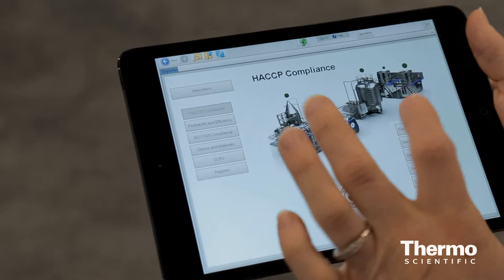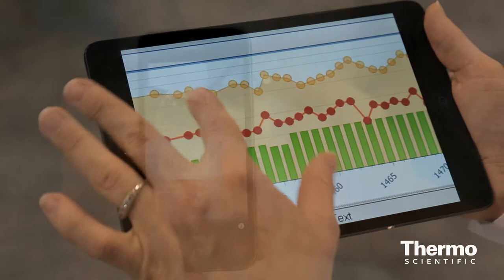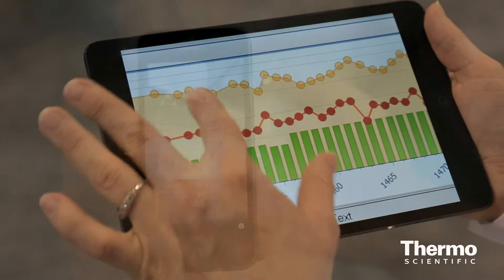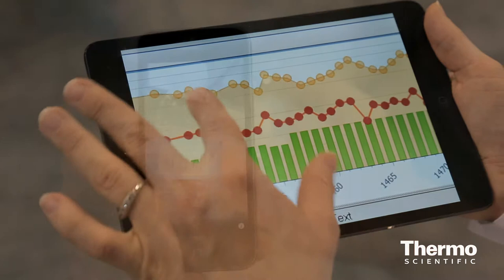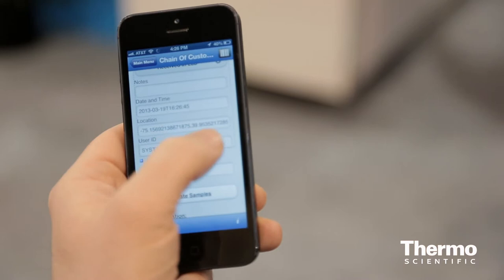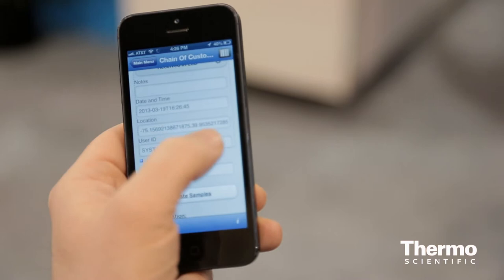Expert Insight - Seamus Mac Conaonaigh - Most Configurable LIMS, SampleManager 11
Excerpt of Seamus Mac Conaonaigh talking about Thermo Scientific SampleManager 11, the newest, most configurable version of one of the world's most widely deployed laboratory information management systems (LIMS).